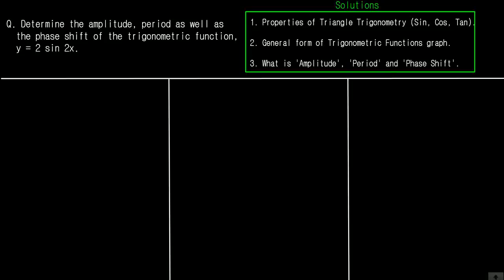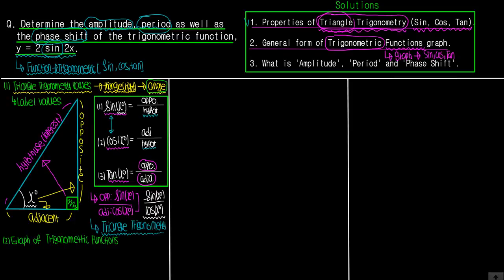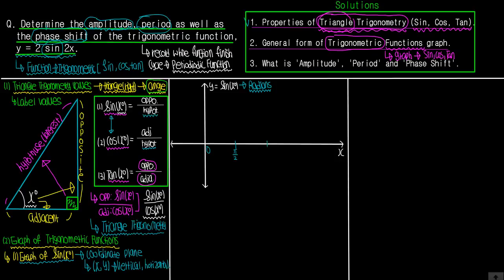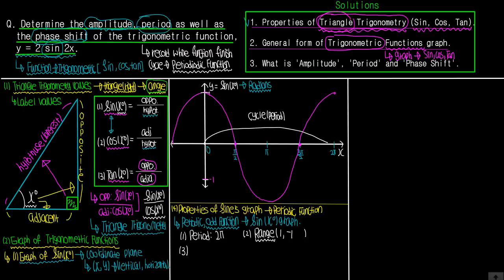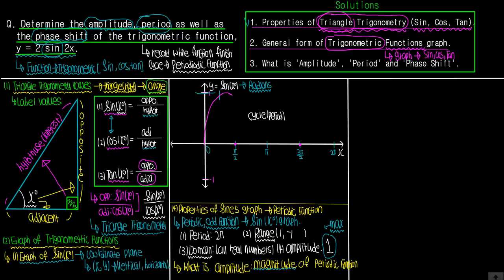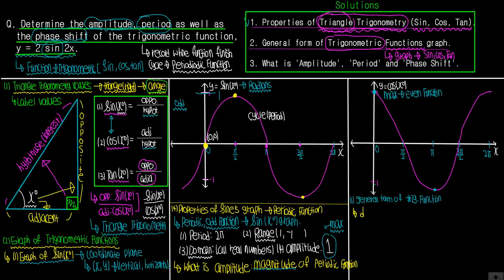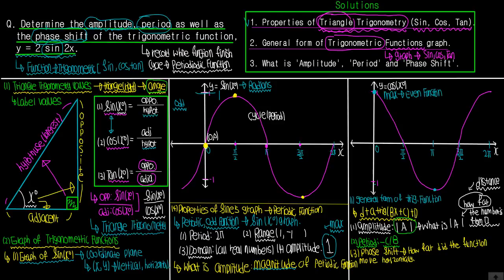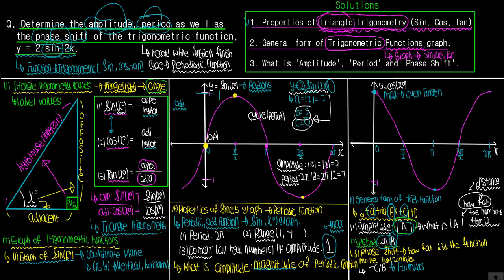Trigonometric Function 2_1 (SAT subject test math level 2)